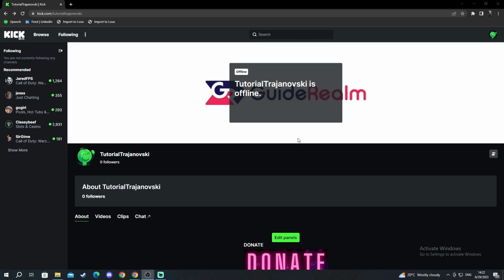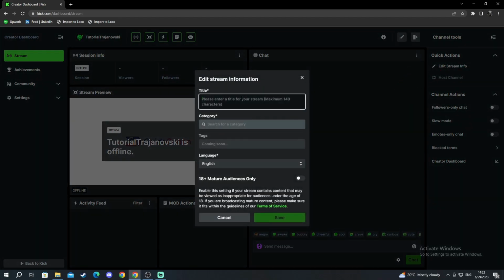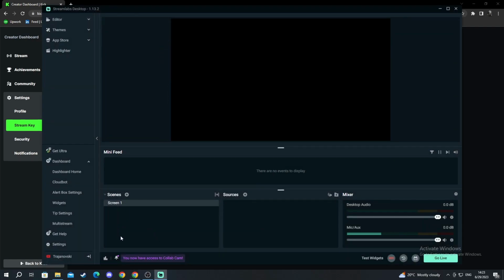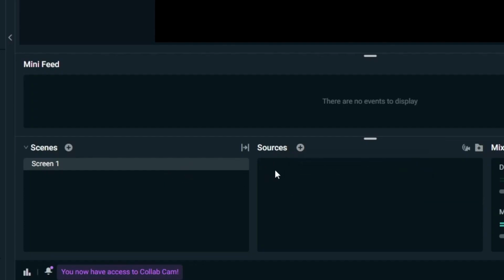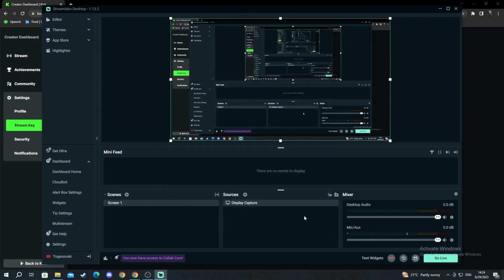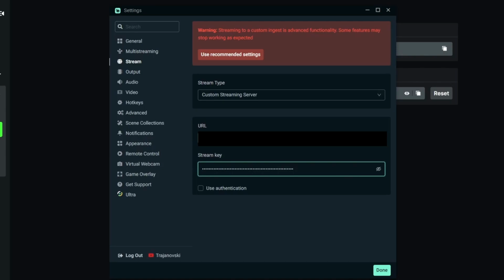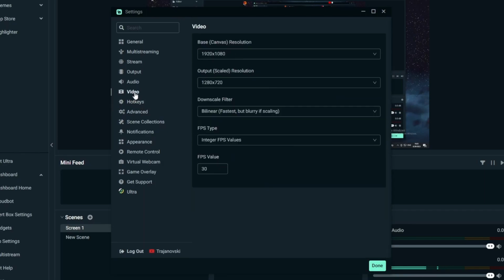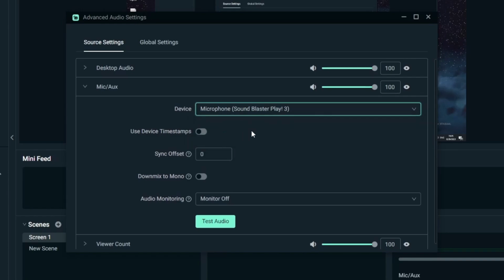How To Stream On Kick With Streamlabs OBS - Full Guide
I show you how to stream on kick with streamlabs obs in this video.

GuideRealm